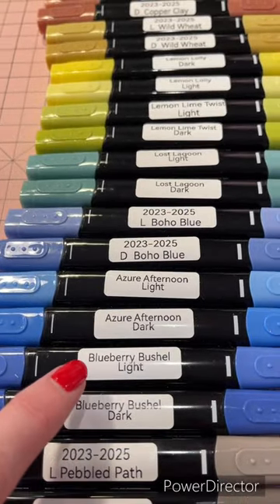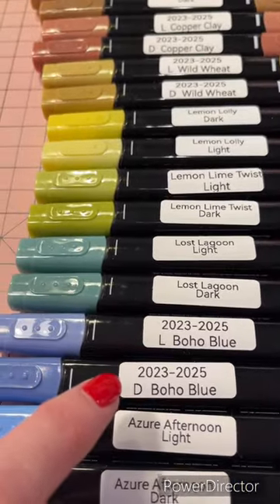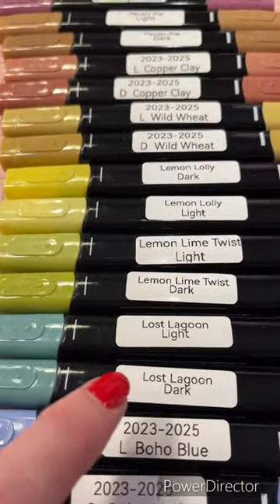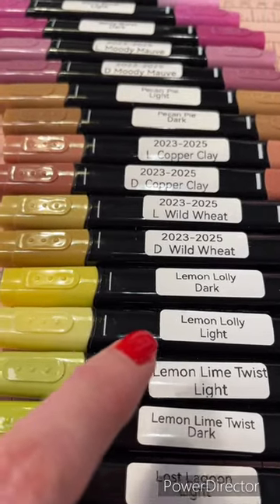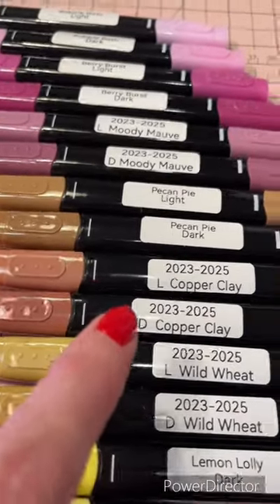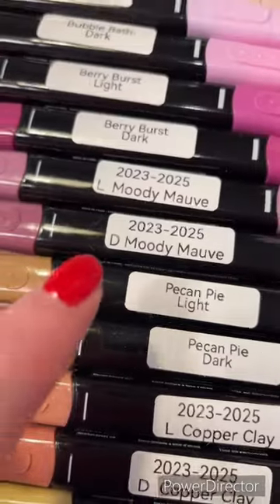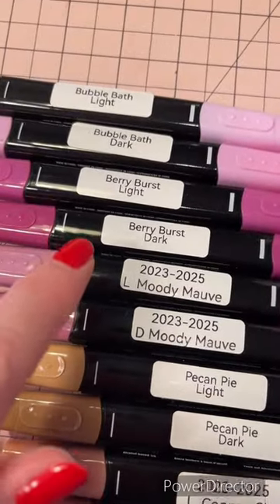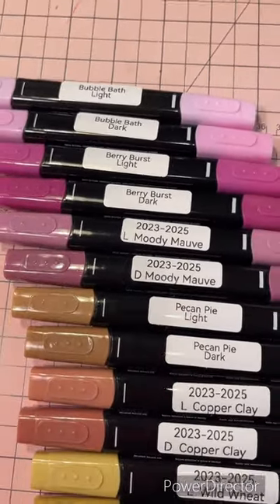New Colours Stampin’Blends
Did you know there are 14 New Stampin’ Blends available from the 2nd of May when the new Annual Catalogue goes live! If you love Blends (alcohol markers) like I do, then there’s a lot to get excited about!! If you’re keen to get the 5 new in colours, then the best way to collect them is to join my Colour Club - I will send you a new Colour Pack each month for the next 5 months…May to September. See my website for more details 🌈🌈🌈. You can place your order online at my shop 24/7… remember to leave your name and details so I can post you a thank you card and with orders over $50 - a surprise thank you gift❤️stampinatthemaples